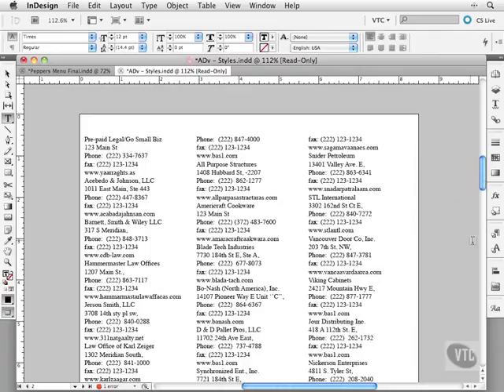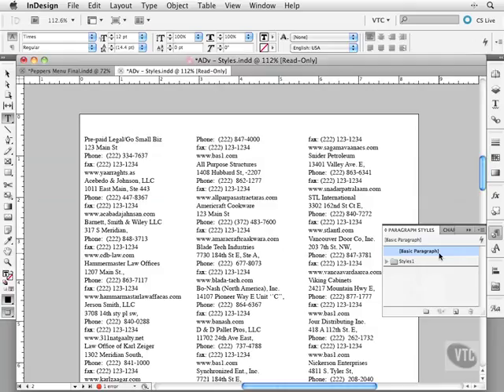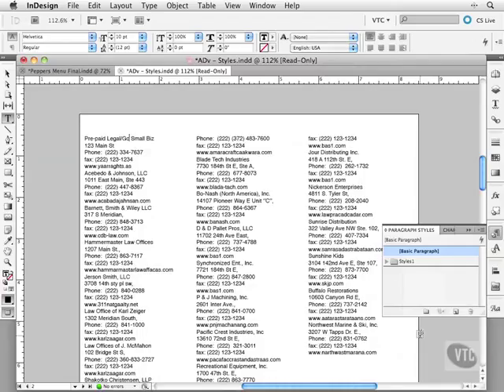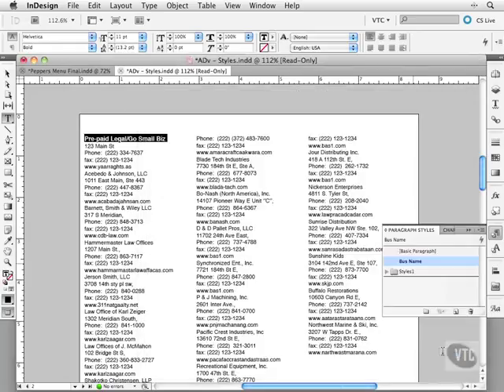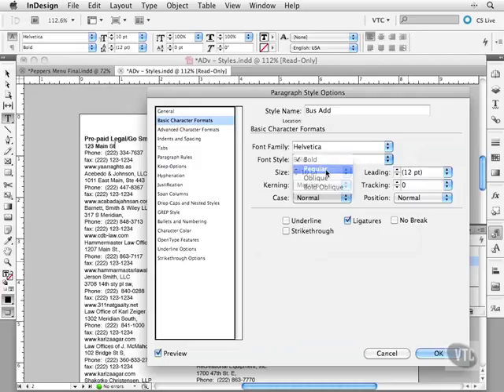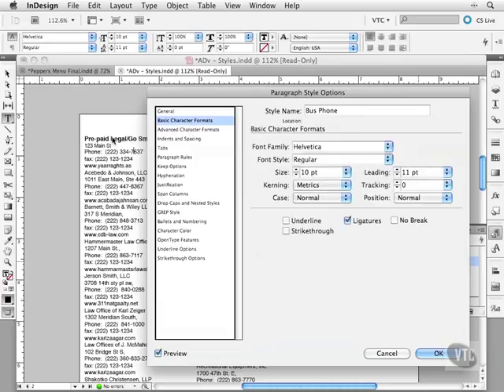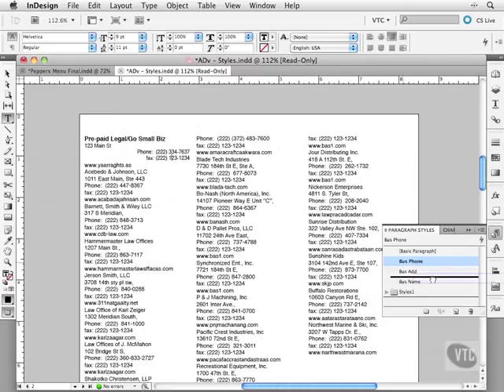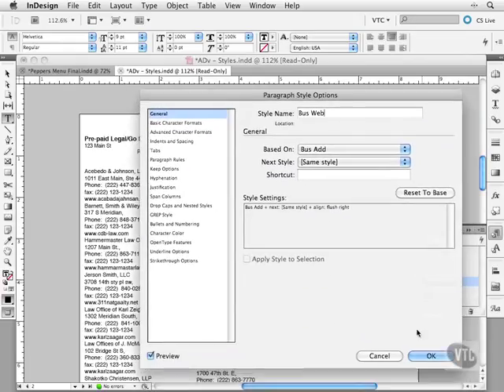0702 Styles Based On pt 1